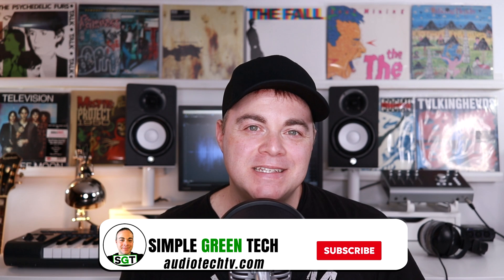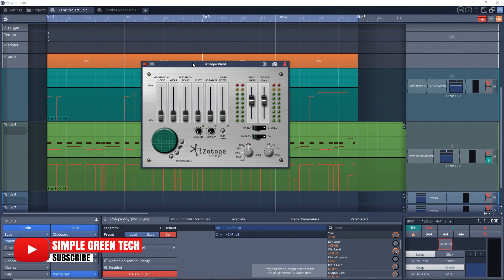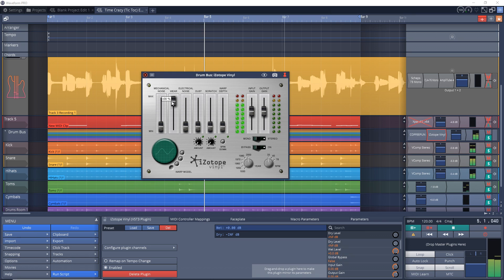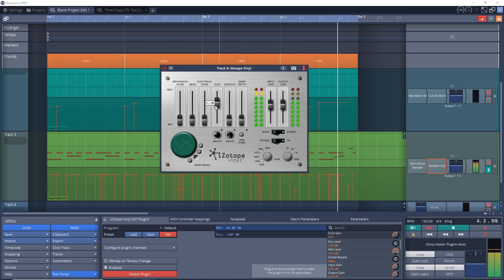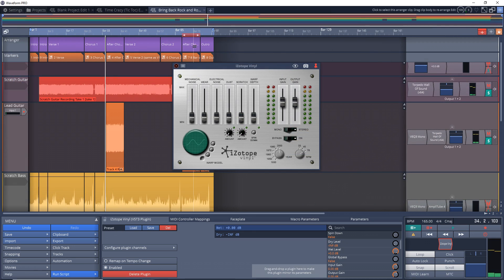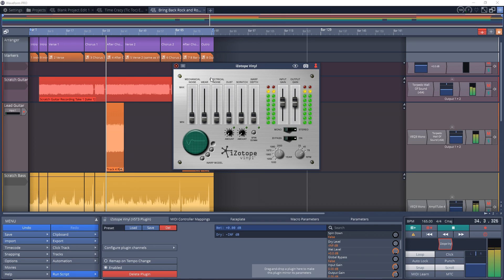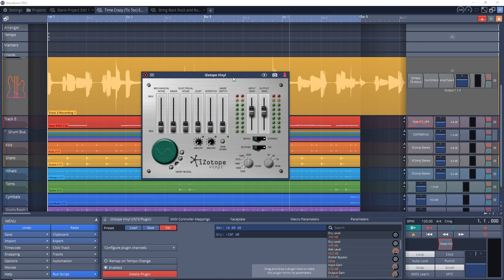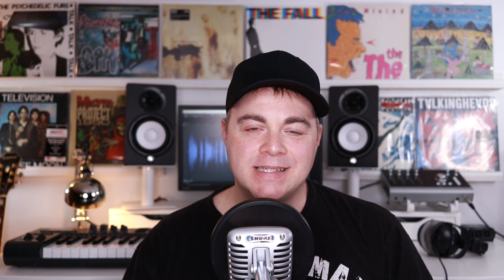Izotope Vinyl 👉 Free LoFi Plugin for Vinyl Sound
IZotope Vinyl is a great free LoFi plugin that can help you achieve the vinyl sound or add some lofi character to your tracks.

Save on some of the best plugins available today. Visit Plugin Boutique and find the best deals on the best plugins.

In this video Zane from Simple Green Tech does a review of the iZotope Vinyl plugin. This is a free lofi plugin that can help you achieve the vinyl sound or add other lofi character to your tracks like an old time radio sound and more. This video is also a bit of an iZotope Vinyl tutorial as I go over the controls. This is one of the best free vst plugins available when it comes to lofi. Be sure to give iZotope Vinyl a try.